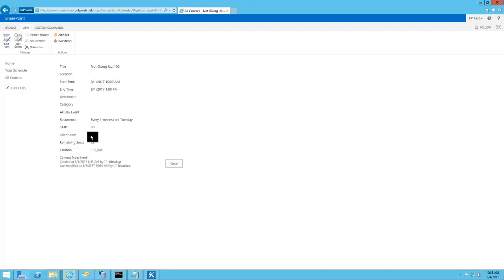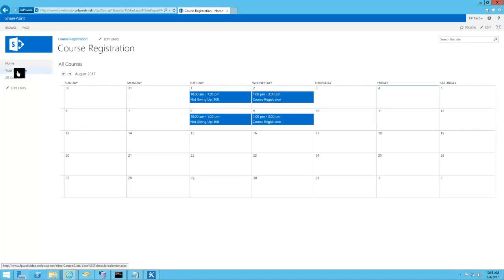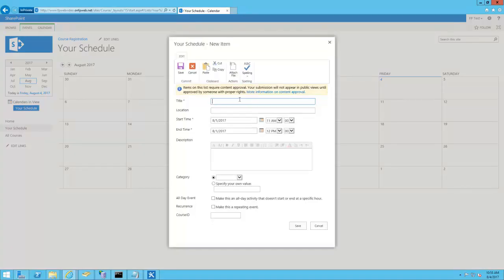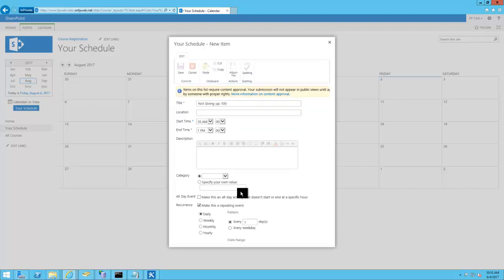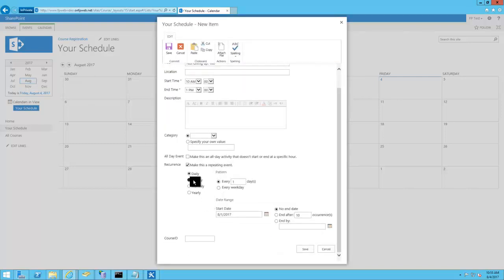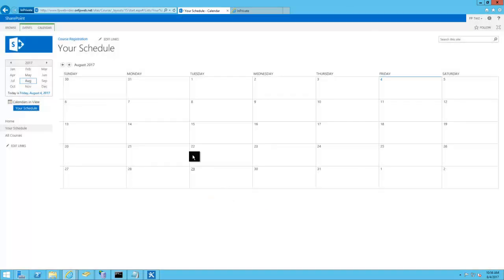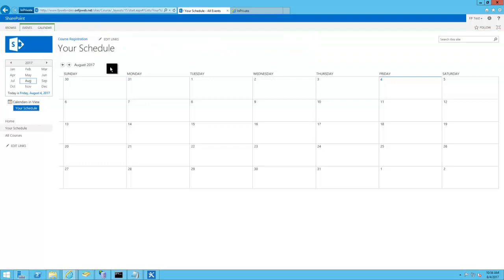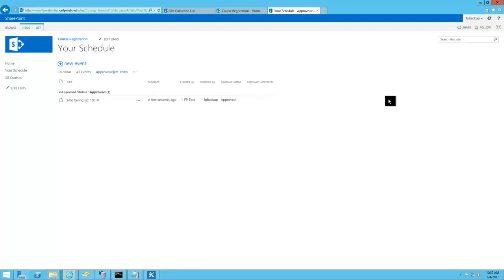SharePoint Template - Course Registration System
Employ a course registration system with SharePoint